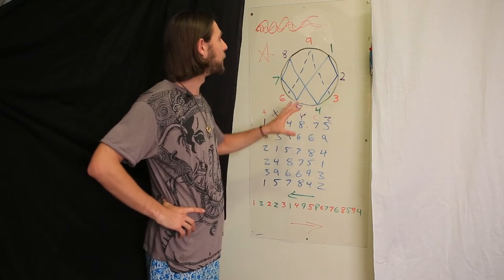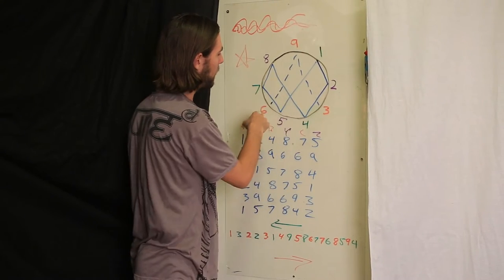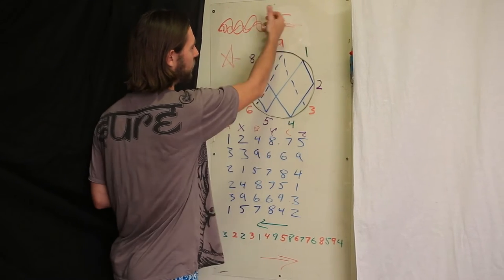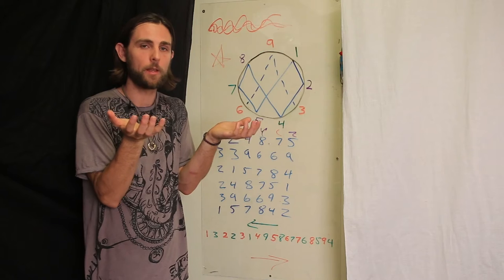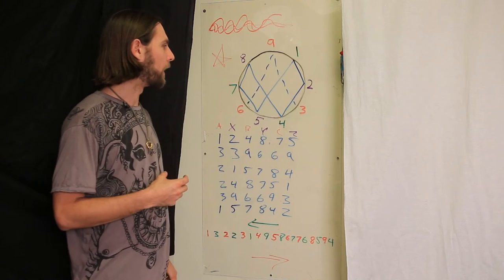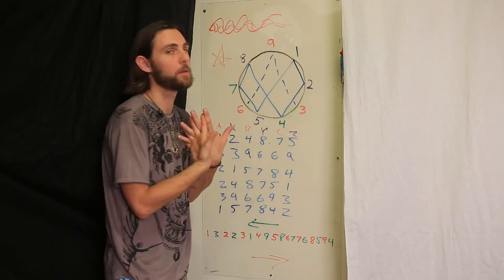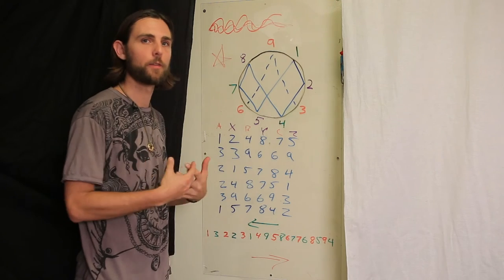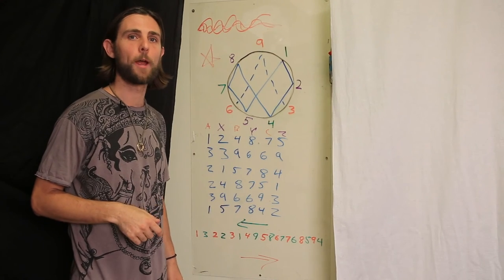The Three Minds & the Holy Trinity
Preview and additional follow up to Gregor's piece on Vortex Based Mathematics and Perceptual Mechanics. Discussion about the three minds in relation to the individual and cycles.